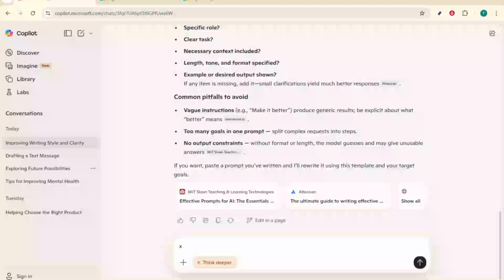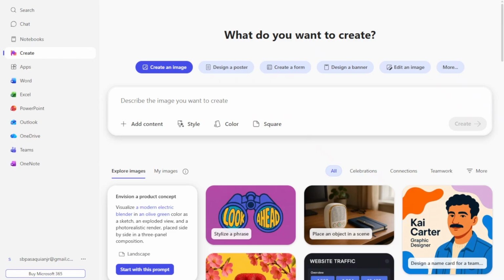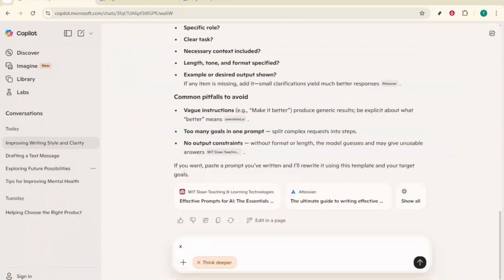Remove or Disable Windows Copilot Assistant [2025 Guide]